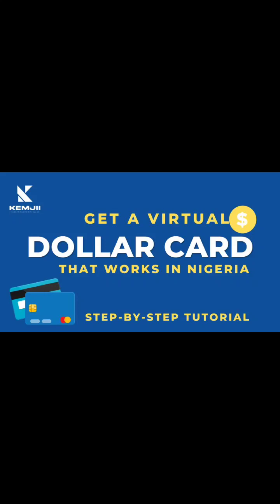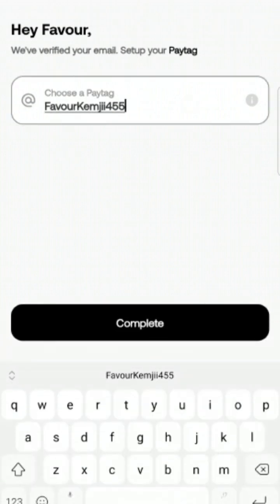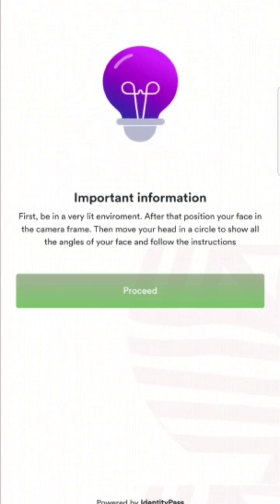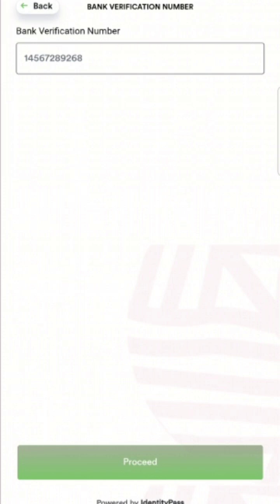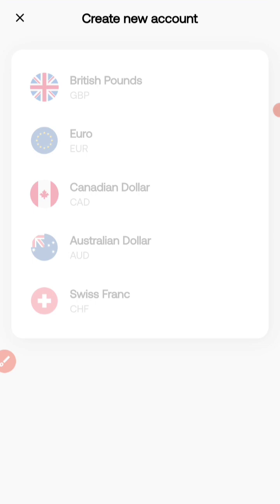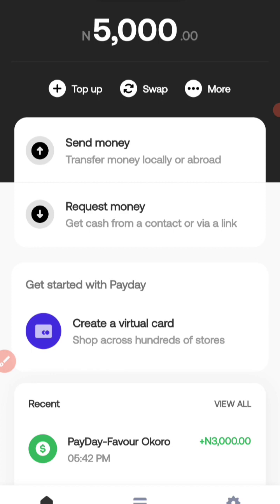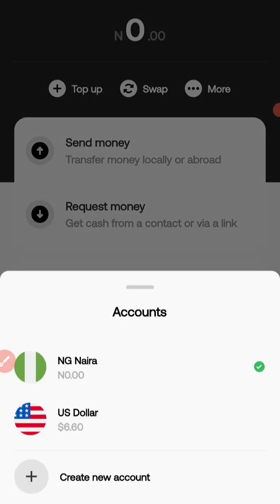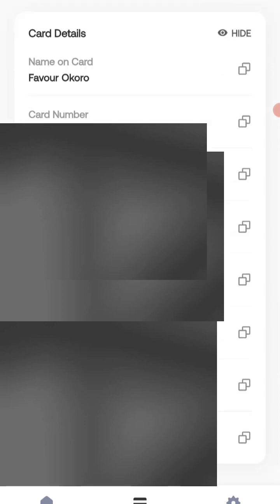Get Virtual Dollar Card for International Payments Without Limits in Nigeria-2023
Discover how to get virtual (online) Dollar cards for international payments without limits in Nigeria in 2023. Easy step-by-step tutorial video.

No more declined card payments on Facebook, Canva, Google, Aliexpress, Namecheap, Netflix, Starlink, etc.

Watch to find out how you can get a Dollar card with your smartphone.

(iPhone)

The goal with this channel is to help more people build very profitable businesses, make money online and live a highly profitable life.

5 HIGHLY PROFITABLE BUSINESSES YOU CAN START  NOW WITH ZERO CAPITAL